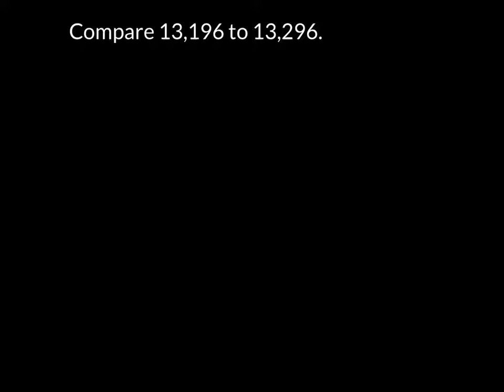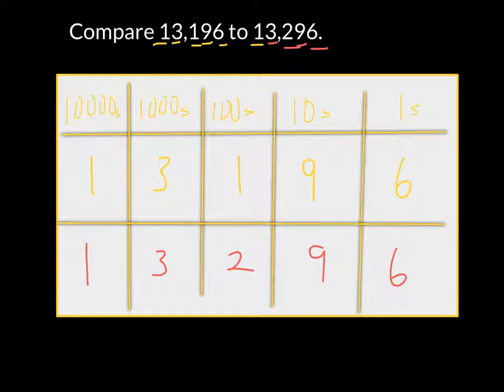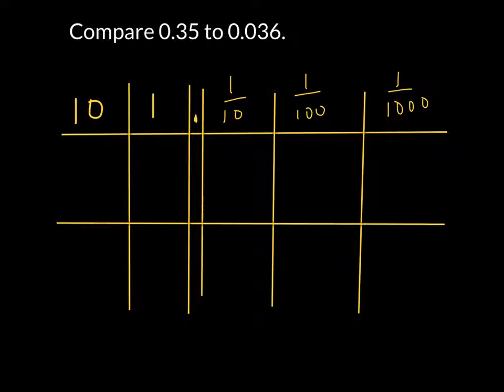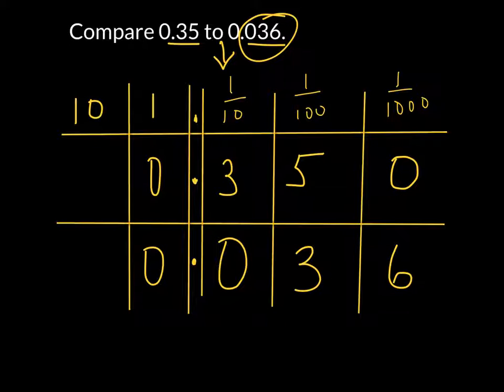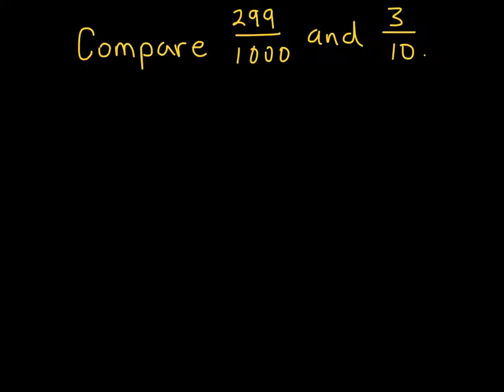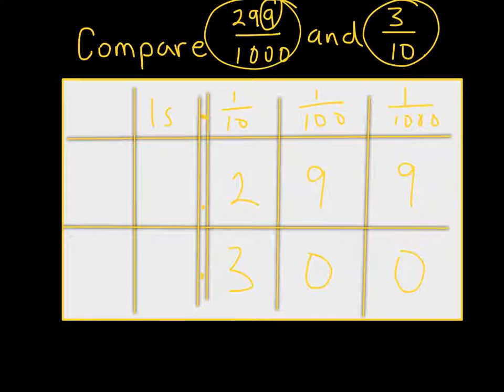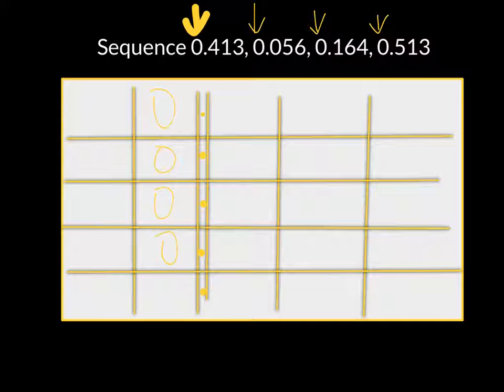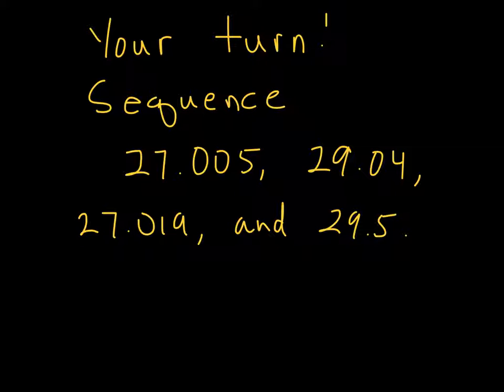ENY M1 L6